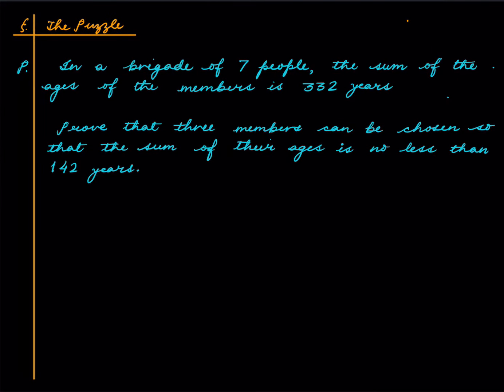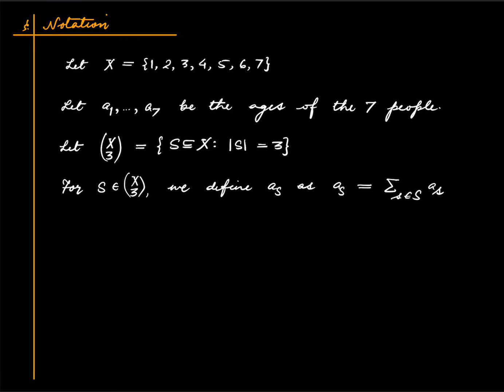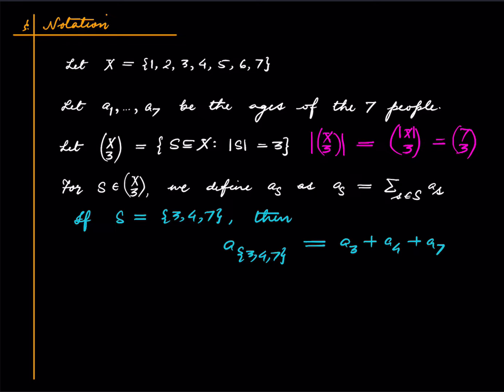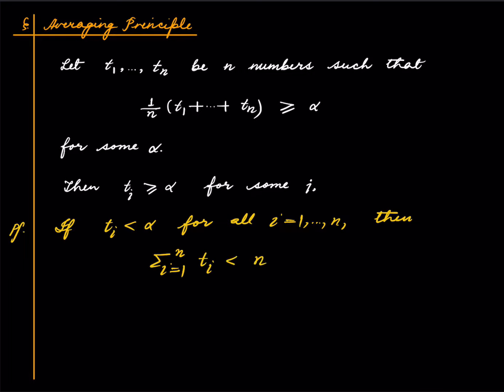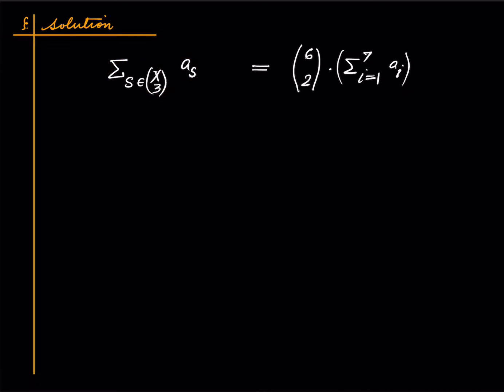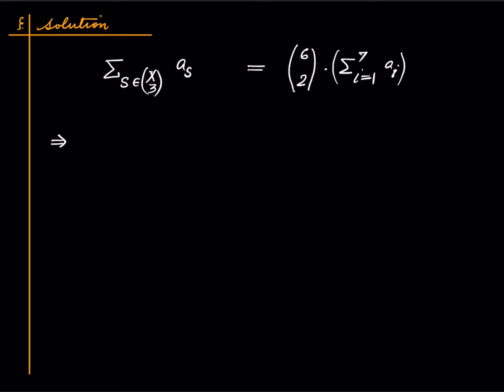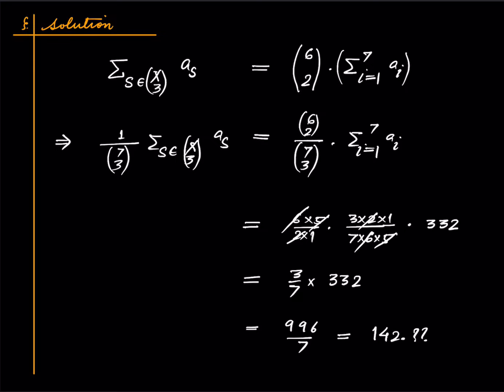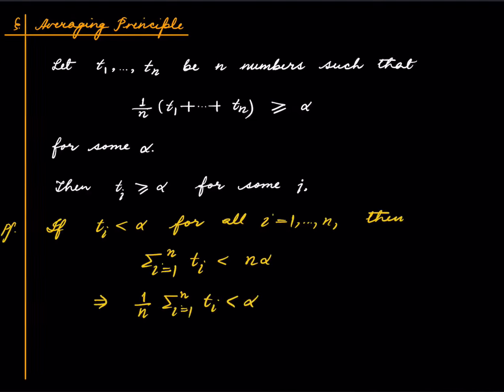[Deprecated] A Brigade of 7 People